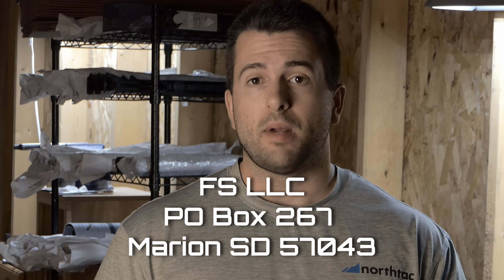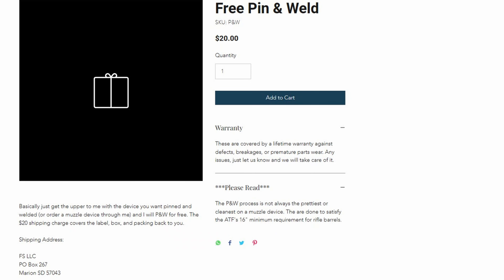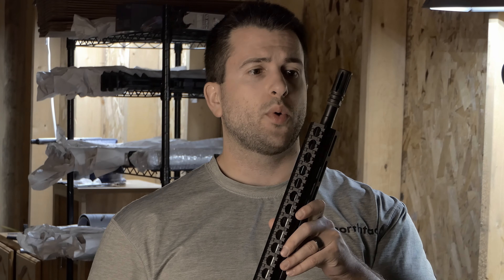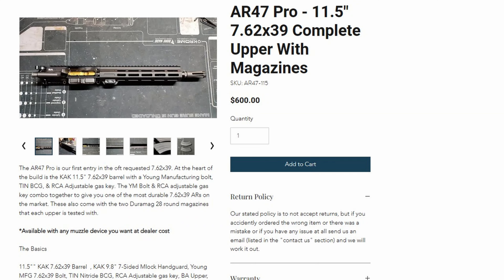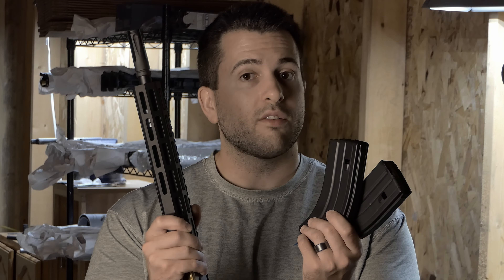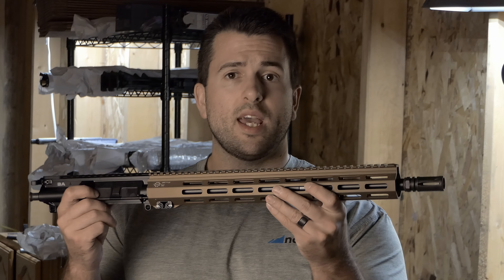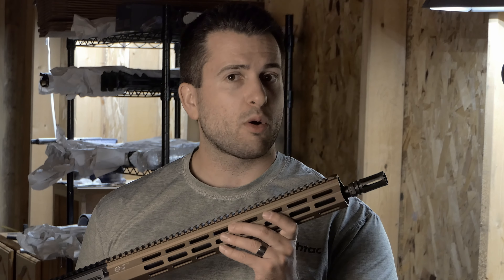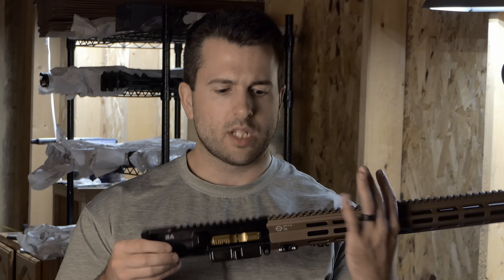Free Pin & Weld (Well, Actually It's $20) - FS LLC Update